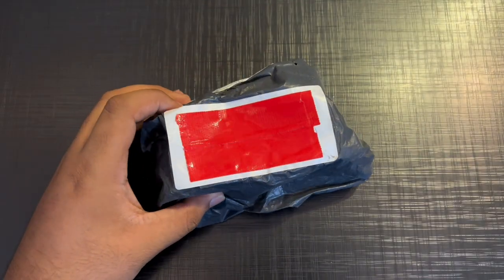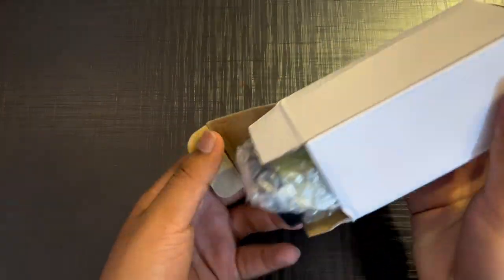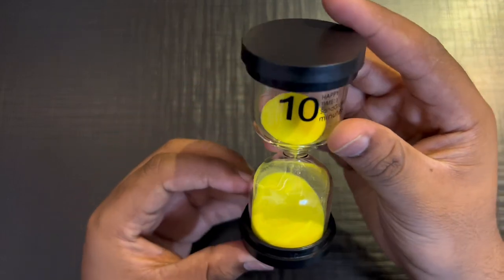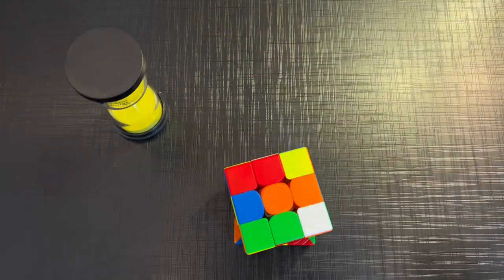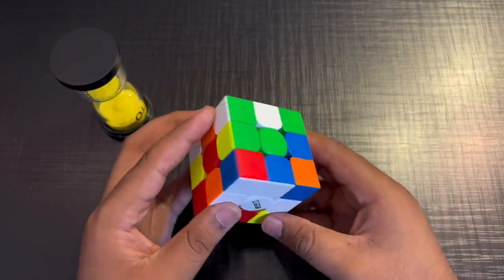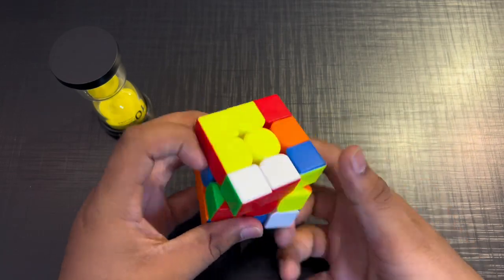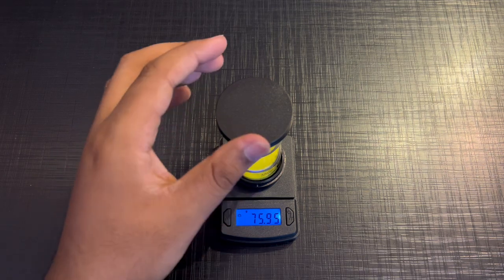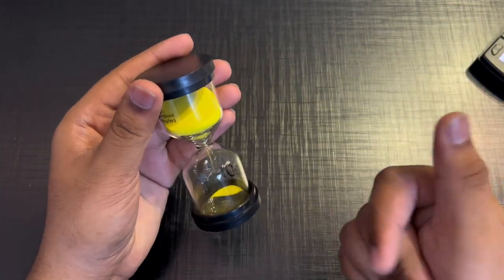Let’s Unbox Hour Glass Sand Timer ⏳